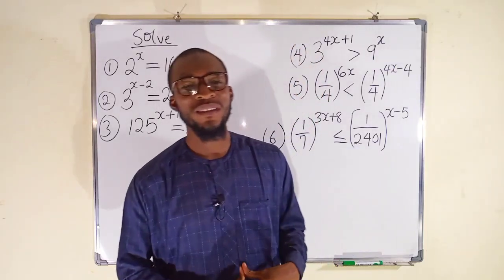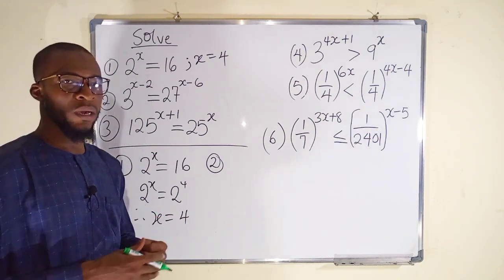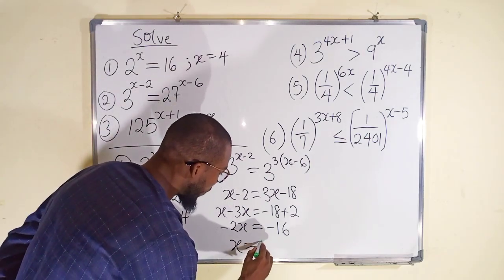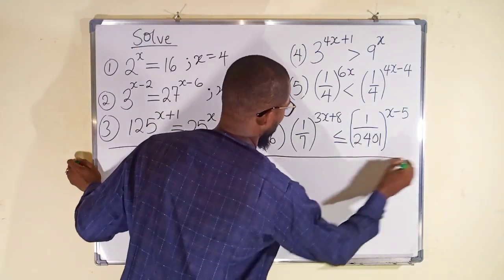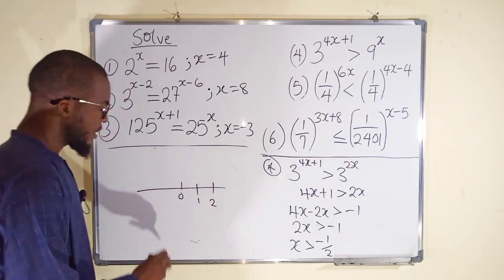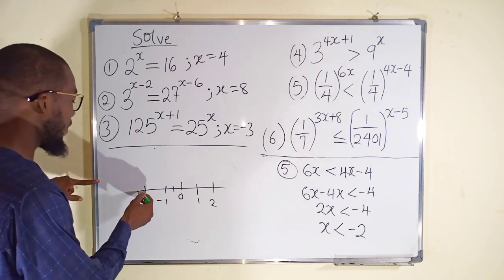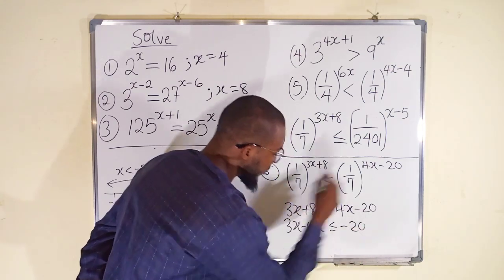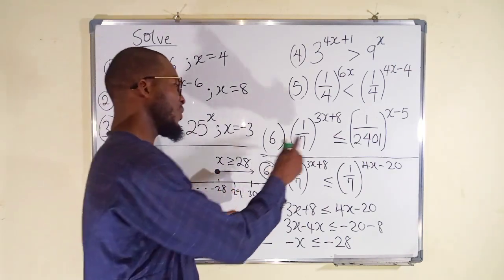Indicial Equation and Inequality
An indicial equation is one in which the power is the unknown, e.g. 2^n = 8, the solution of which would be n = 3 because 2^3 = 8. Indicial equations often occur in the calculation of compound interest.